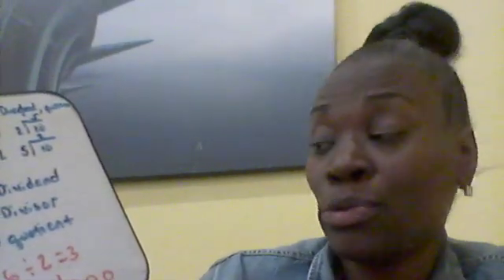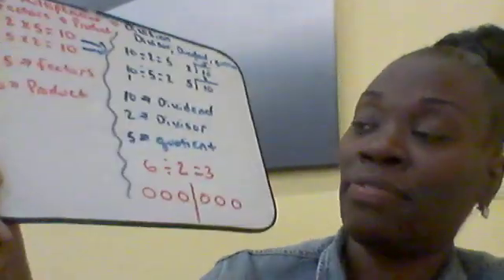Introduction to Division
Elementary Math Practice